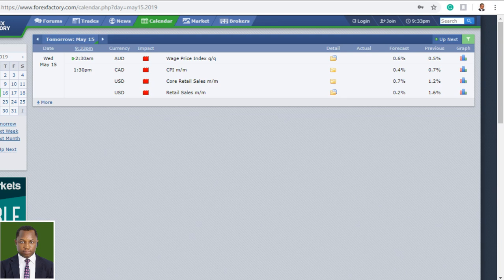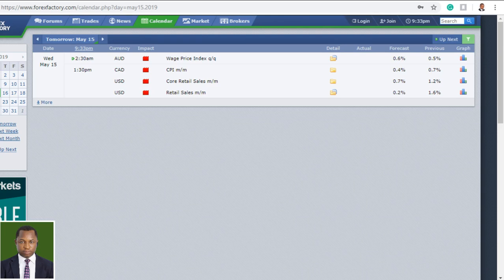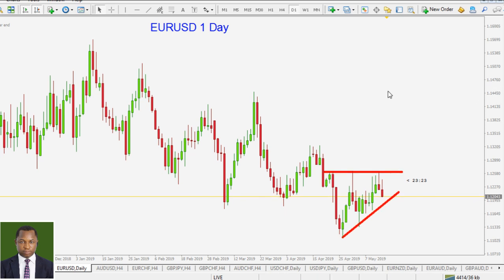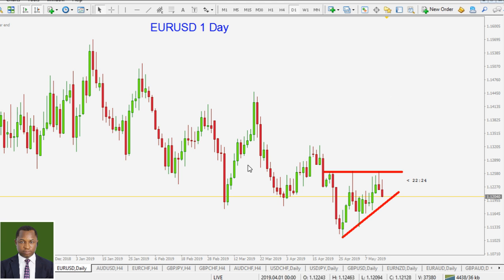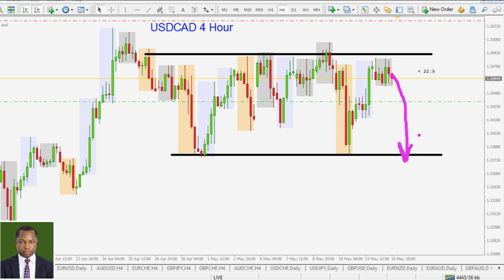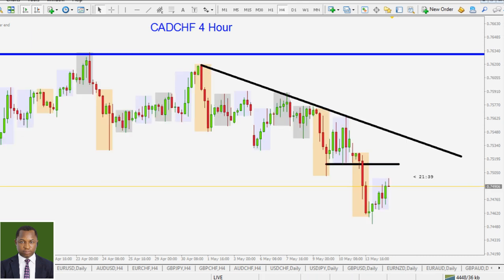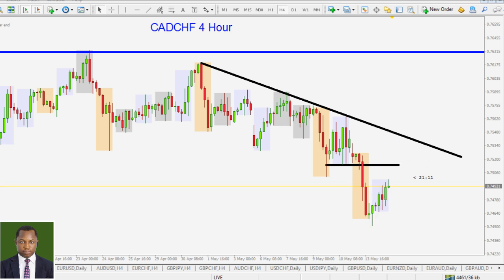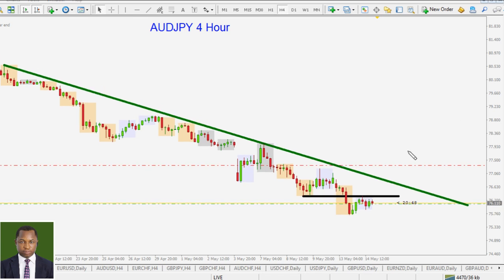PART-TIME LIVE MARKET ANALYSIS (14th May, 2019)